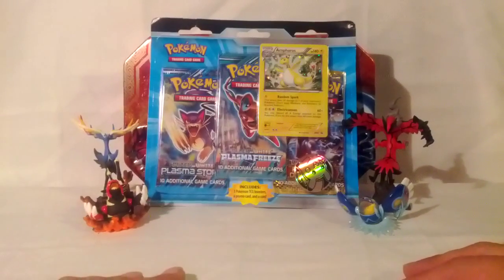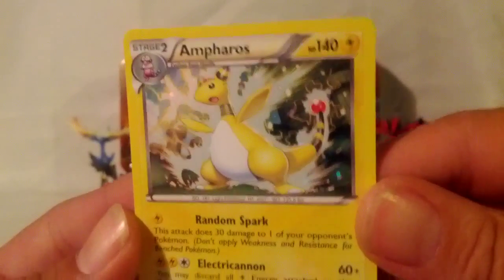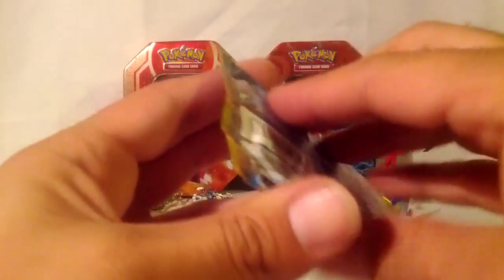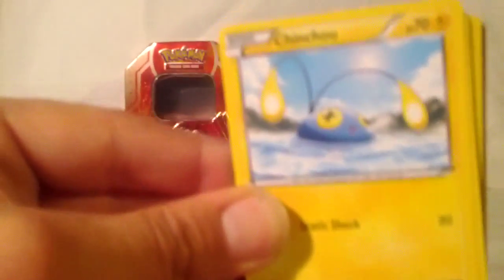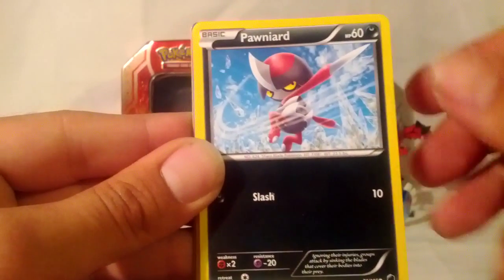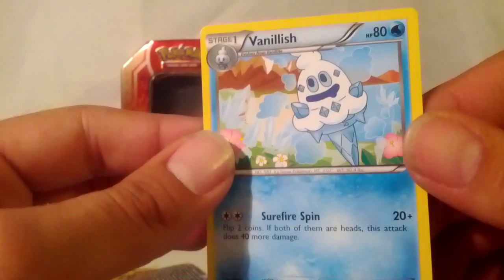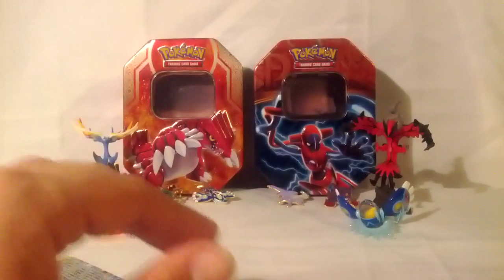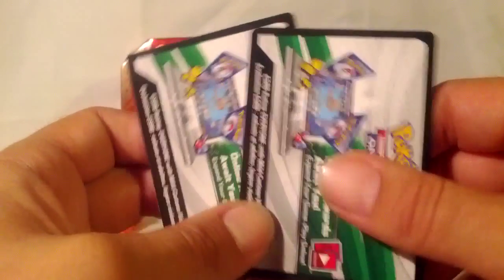Pokemon TCG Ampharos Blister 3 Pack Opening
Today i have 2 code cards to give out to the first  subscribers to post.